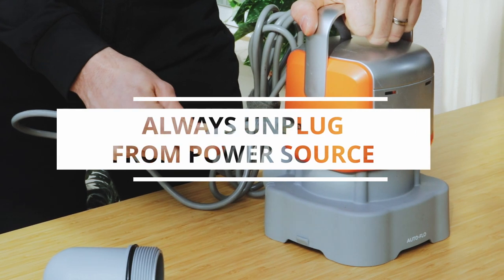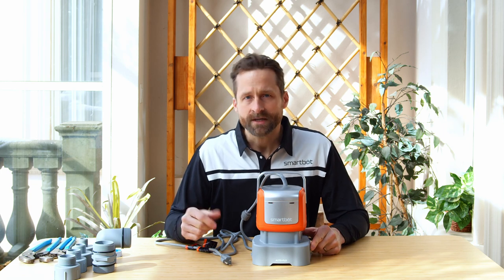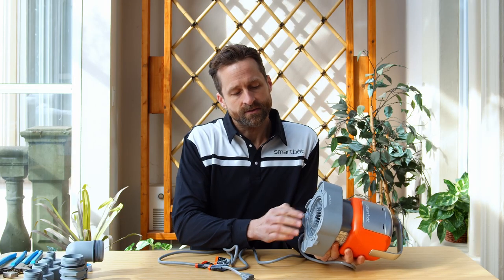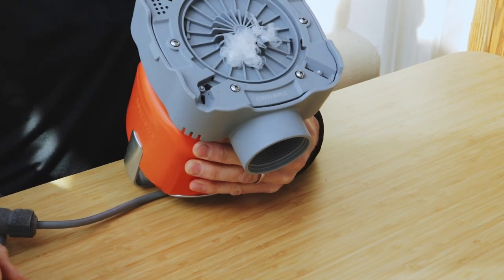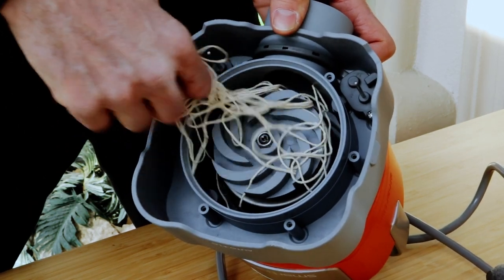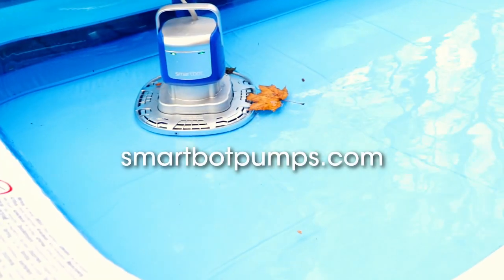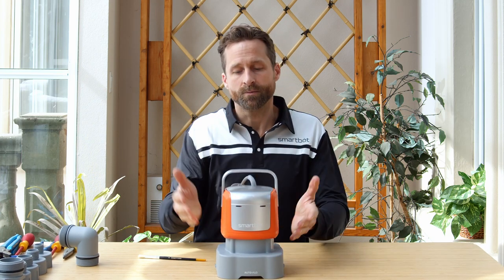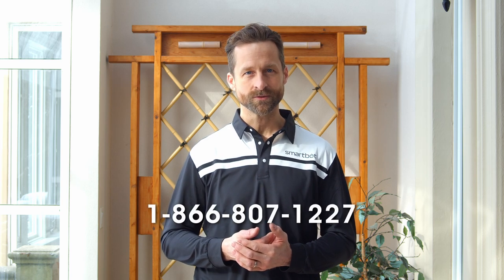SmartBot Water pump - How to troubleshoot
This is a how-to video on DIY troubleshooting of the SmartBot water pump.